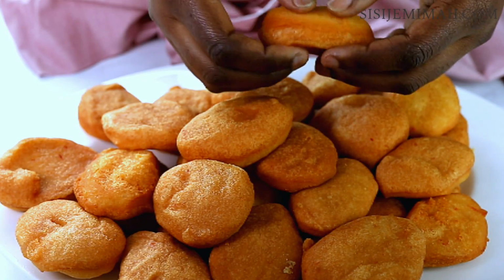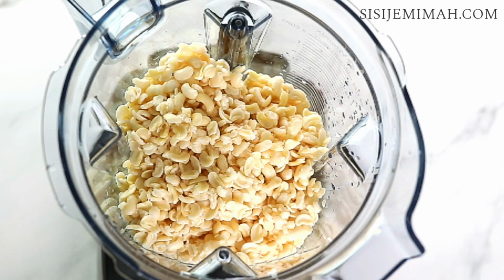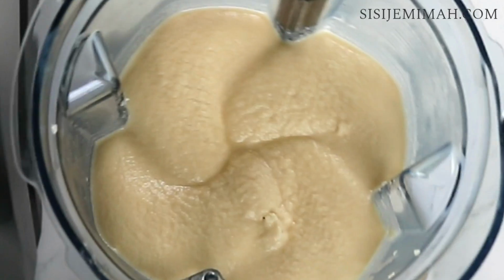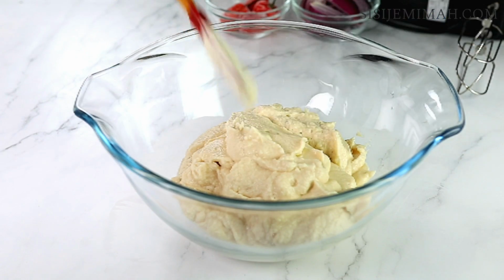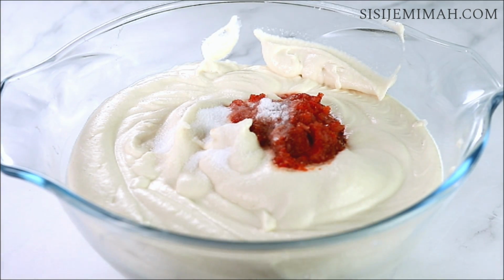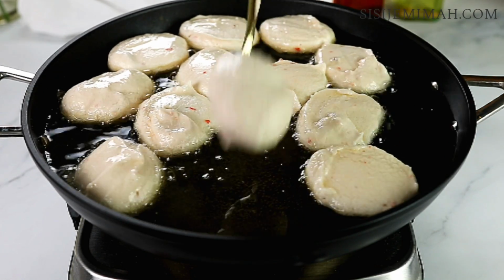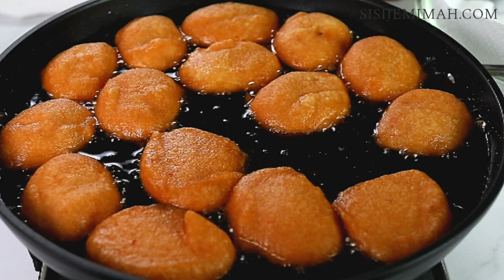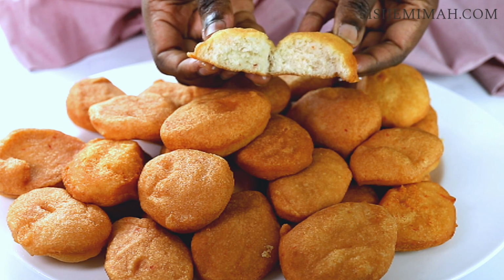HOW TO MAKE NIGERIAN AKARA: SOFT AND FLUFFY AKARA | SISI JEMIMAH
HOW TO MAKE AKARA: SOFT AND FLUFFY AKARA | SISI JEMIMAH

Ingredients:

3 Cups Beans

1.5 Onions

Scotch Bonnet Peppers (your preference)

Bouillon cubes

Link to mini food processor used in the video